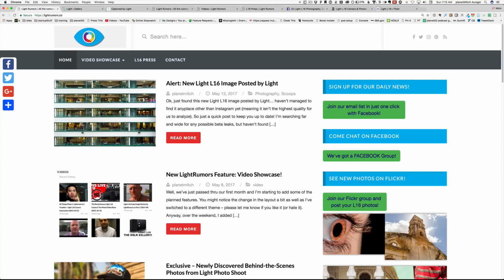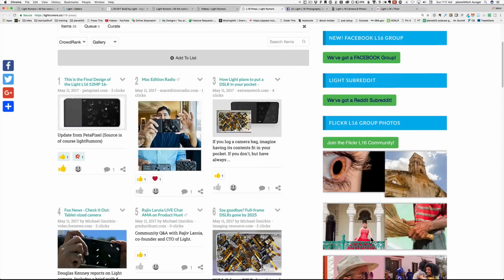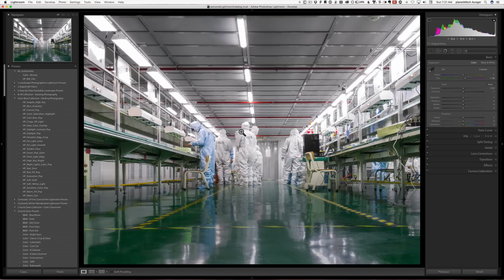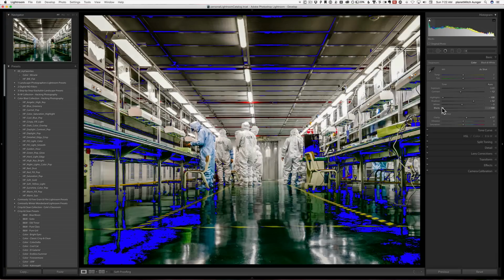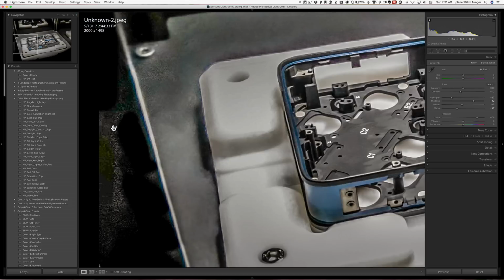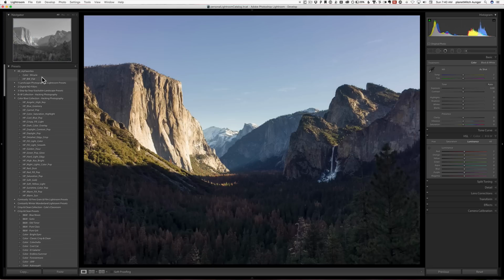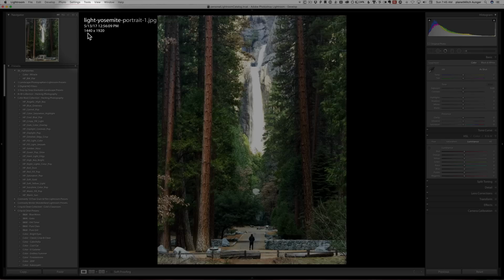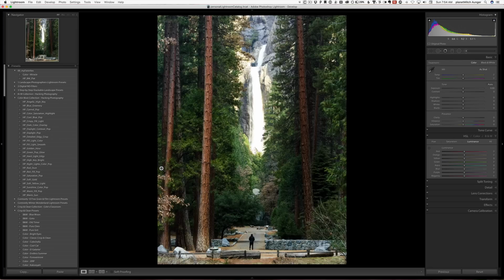Several NEW Light L16 Images! Here's my analysis and a side by side comparison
A look at the just released Light L16 images with a surprise side-by-side comparison with a Canon 5D Mark iii image of the same scene!

Please come join our Light L16 community with a forum, community blogging, community photo sharing, and more!